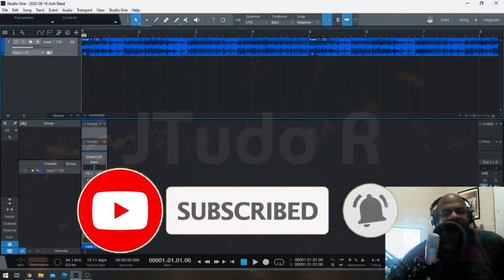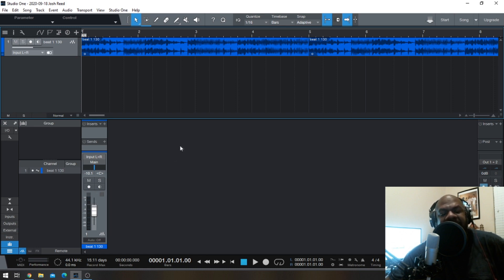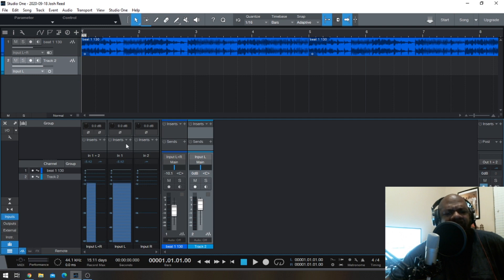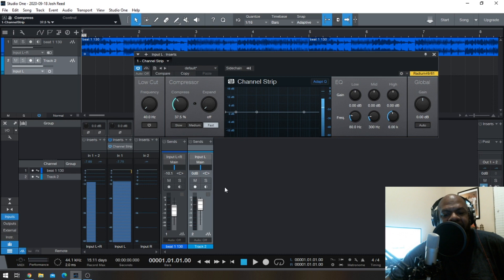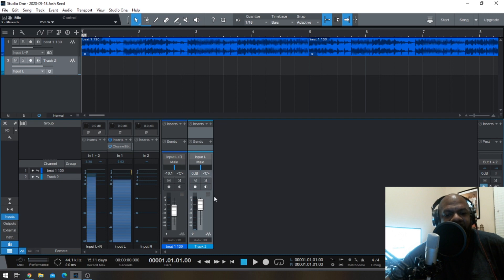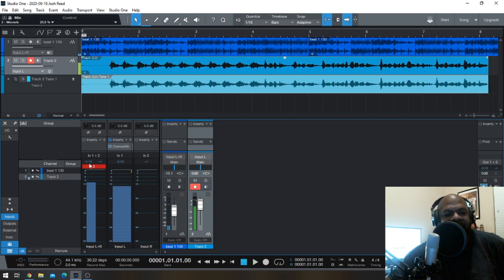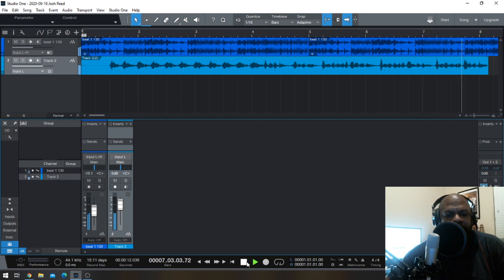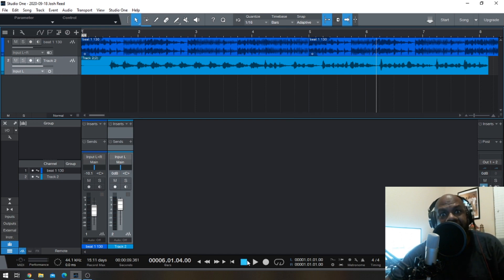How to Record Effects while Tracking in Presonus Studio One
Today, we have an exciting topic to dive into for all you music producers out there. Have you ever wondered how to capture those perfect effects while recording in Presonus Studio One? Well, you're in luck because in this video, we're going to show you exactly how to do it.

presonus, presonus studio one, presonus studio one 6, recording effects in presonus studio